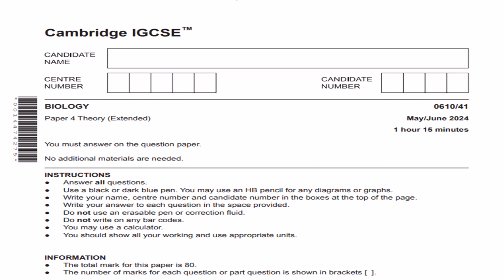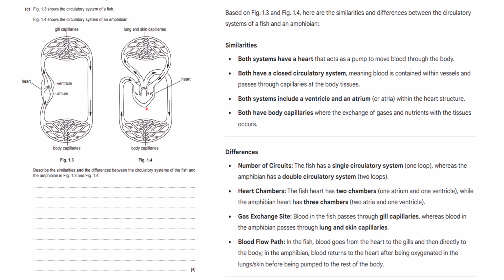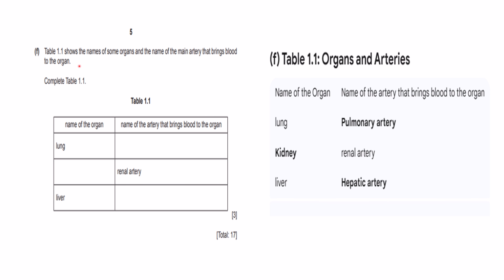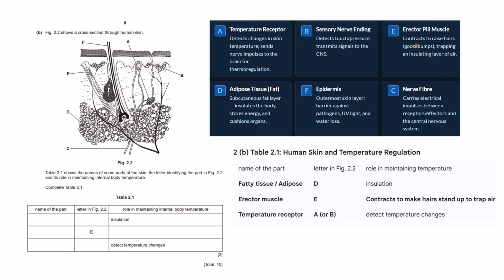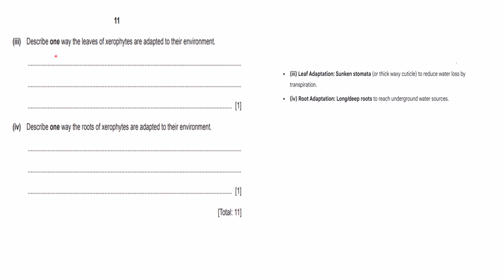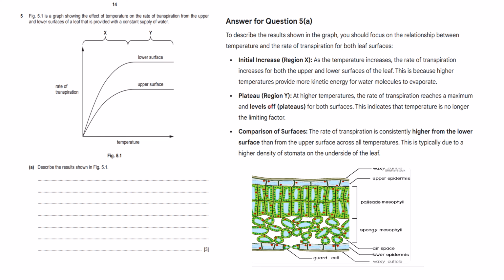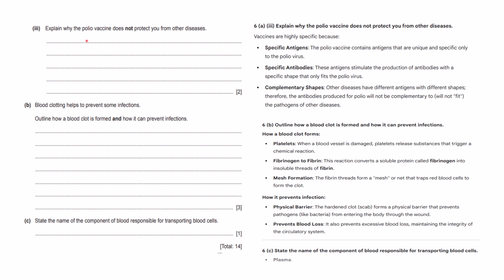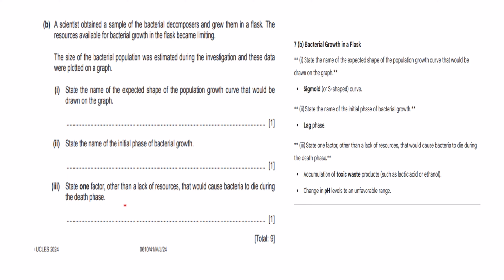Biology Solved Past Paper May/June 2024 | IGCSE Biology 0610 | Exam Practice & Tips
Welcome to IGCSE Science Academy! In this video, we solve the complete Biology May/June 2024 past paper, step by step. We break down each question, explain the answers in detail, and share valuable exam tips to help you prepare.